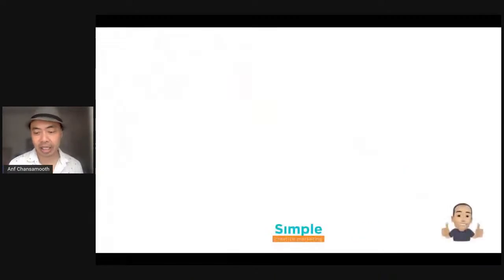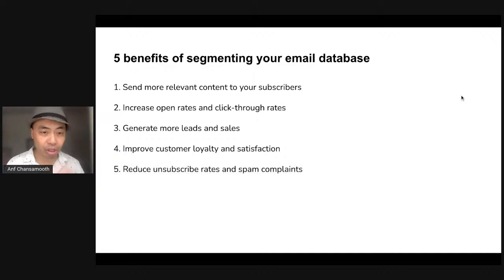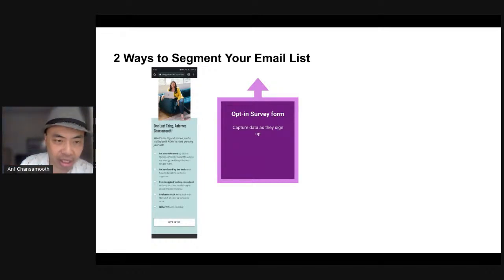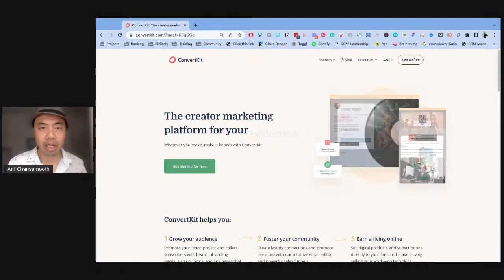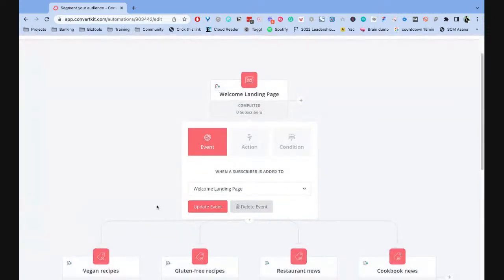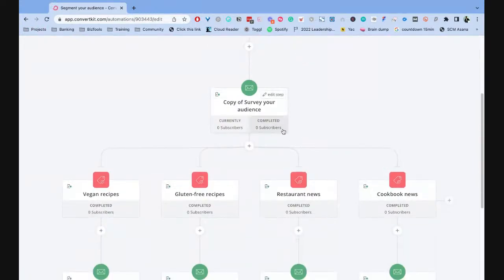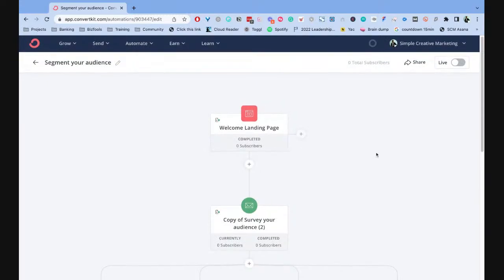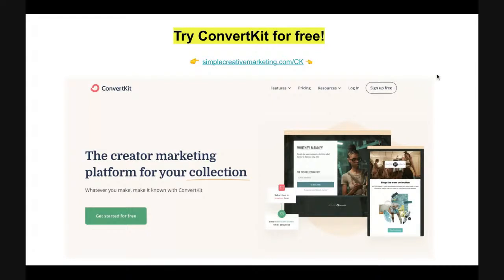How to Segment Your Email Audience for More Engagement and Sales (with ConvertKit)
Want to learn how to Segment Your Email Audience for More Engagement and Sales? In this training I'll show you how with ConvertKit.